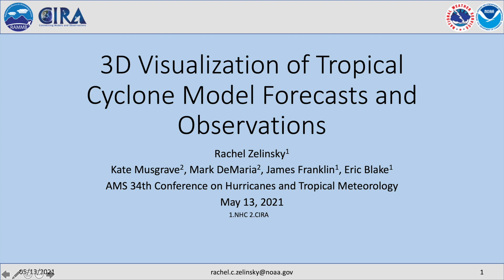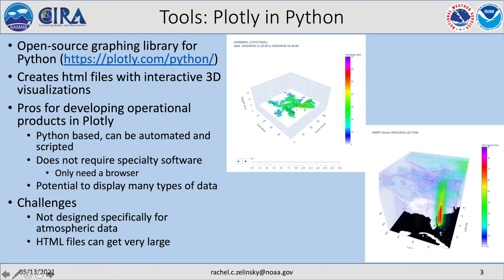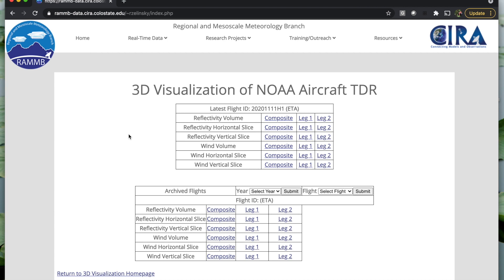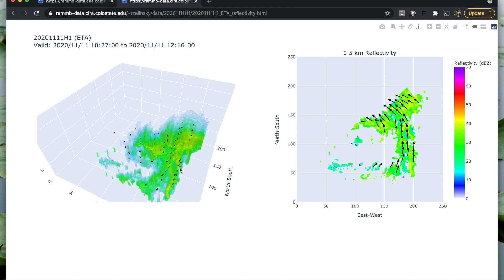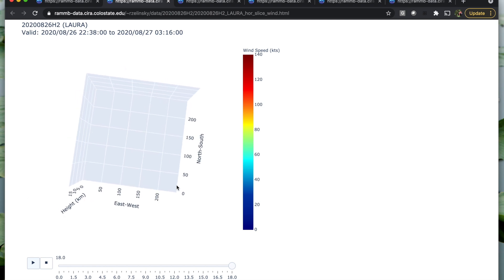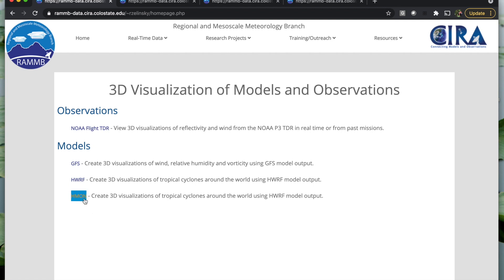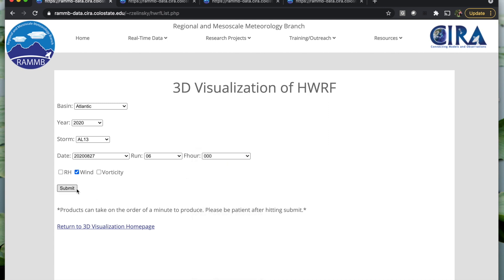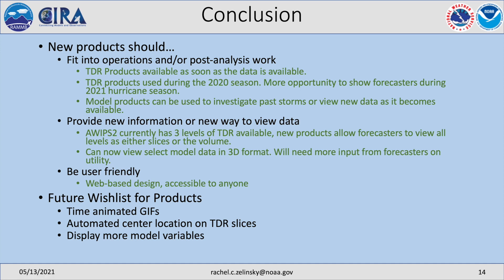3D Visualization of Tropical Cyclone Model Forecasts and Observations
Dr. Rachel Zelinsky from the National Hurricane Center's Technology and Science Branch discusses 3D visualization of tropical cyclone model forecasts and observations.

This presentation was originally delivered at the American Meteorological Society's 34th Conference on Hurricanes and Tropical Meteorology on Thursday, May 13, 2021.

Miami, FL